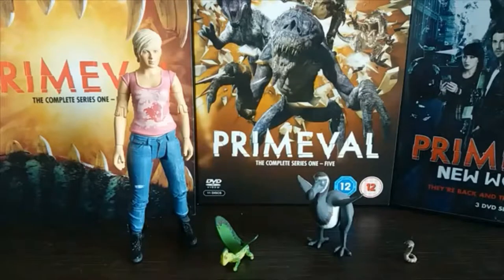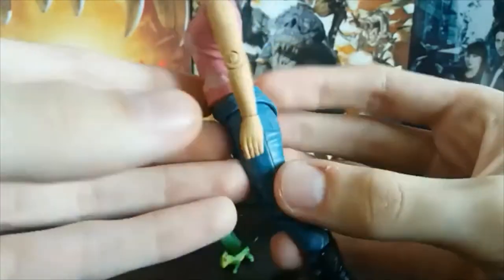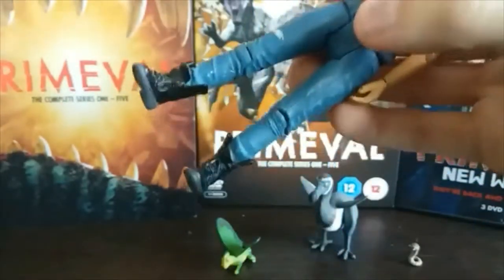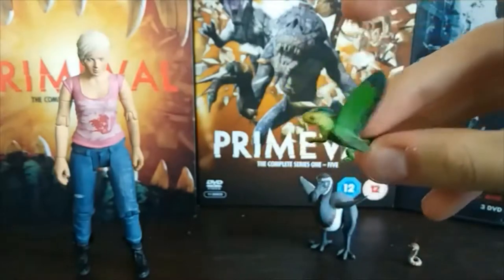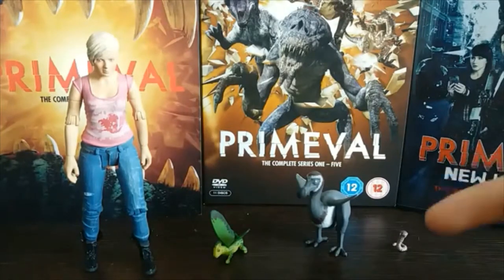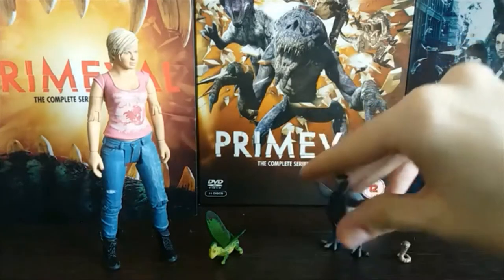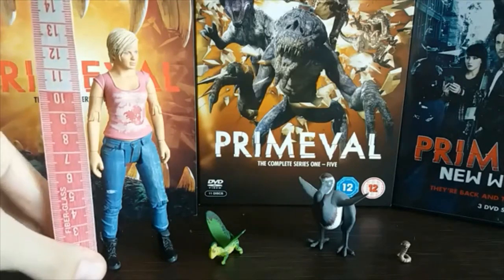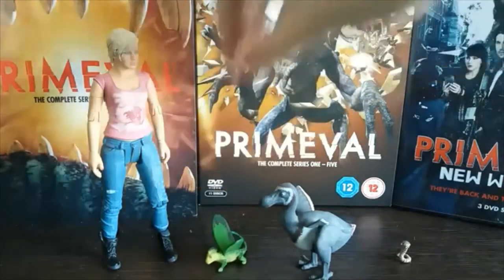Primeval - Series 1 Abby Maitland, Rex, Dodo and Parasite - Primeval Toy Reviews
Hey Guys, in this video we review the Series 1 Abby Maitland figure along with Rex the Coelurosauravus, Dodo bird and the Parasite figures.

Intro/Outro: AGMD Archive